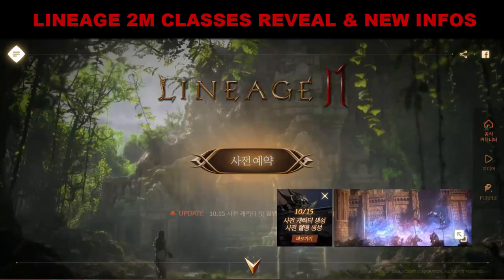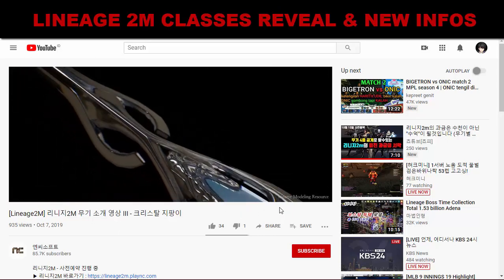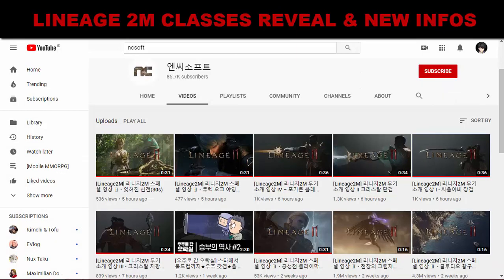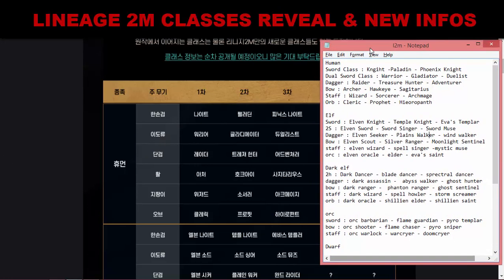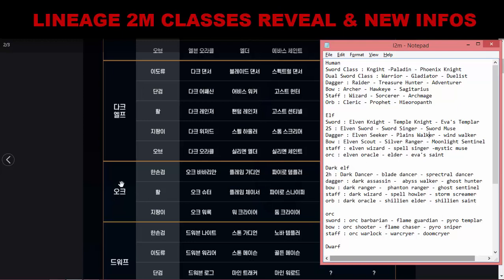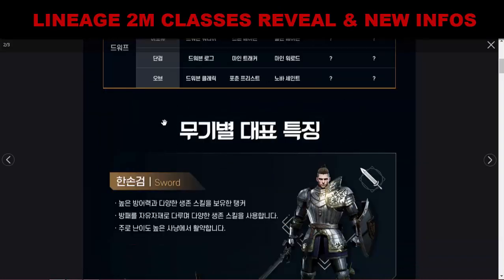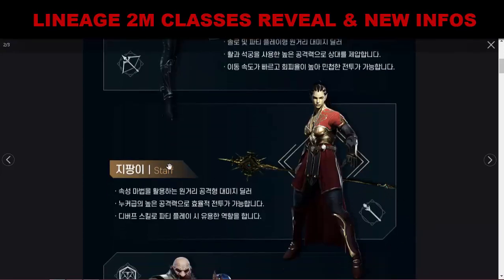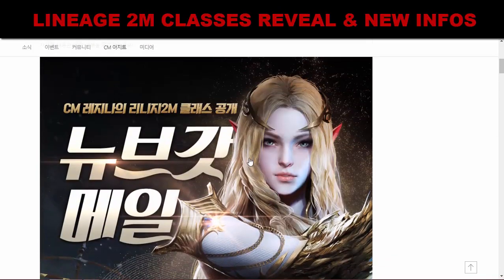[Lineage 2M] New Class & All Class Reveal!! New Infos Breakdown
I'm sorry for my cat interuption & stuff going on behind the scene,
bcz my room is not soundproof -_-
My cat is annoying xD
And i know my "Lineage" pronounciation is wrong,
but thats how i spell it, and it's hard to changed it.

So, here's another Lineage 2M video,
and this one makes me thrilled about this game even more.
And i've been a fan of Lineage since the classic age,
and new Class reveal is really unxpected for me.

Dwarf here i come !!
*but there's yet no Exact release date for Lineage 2M

Ask me anything below 👇 in the comment about Lineage 2M